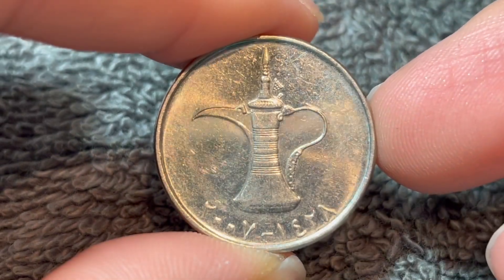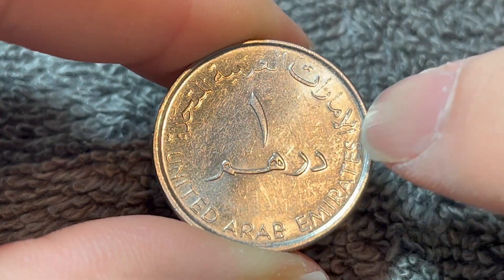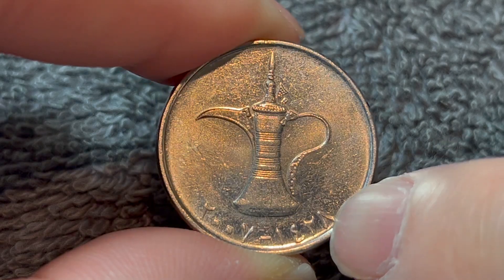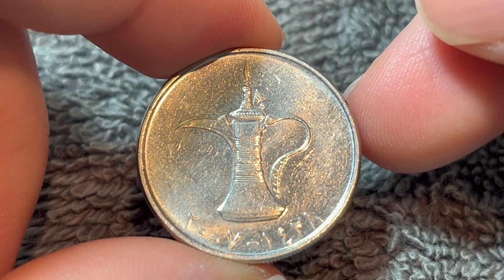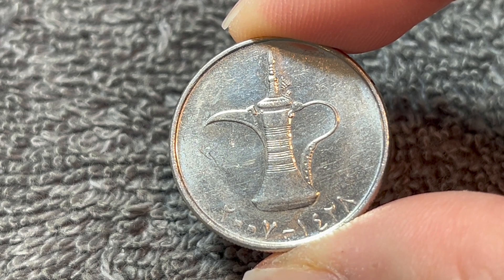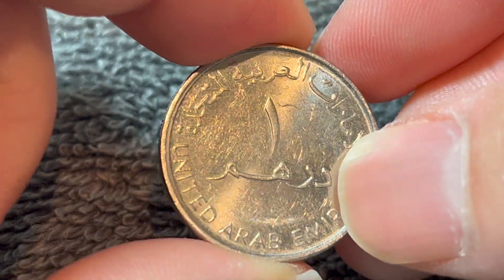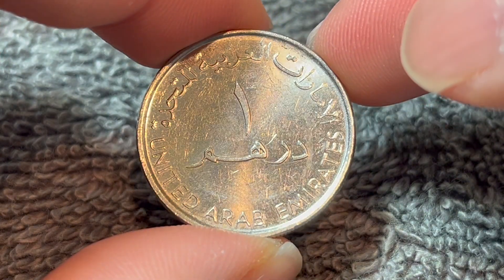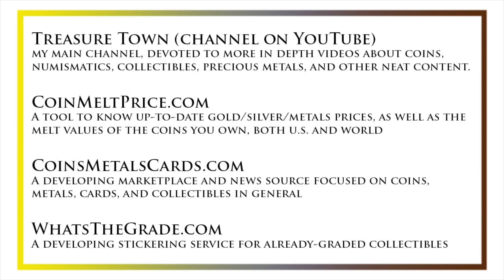2007 United Arab Emirates 1 Dirham Coin • Values, Information, Mintage, History, and More